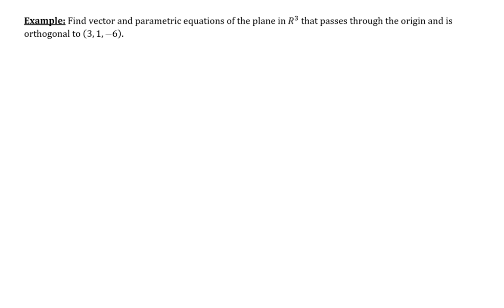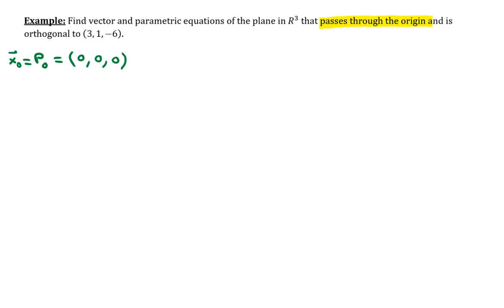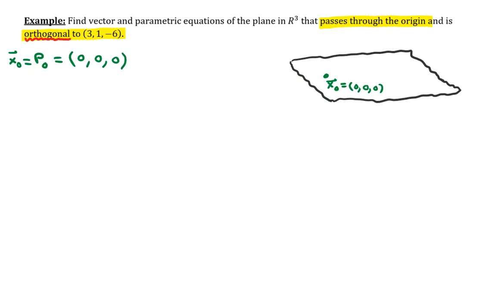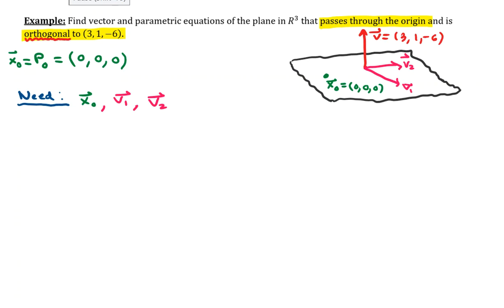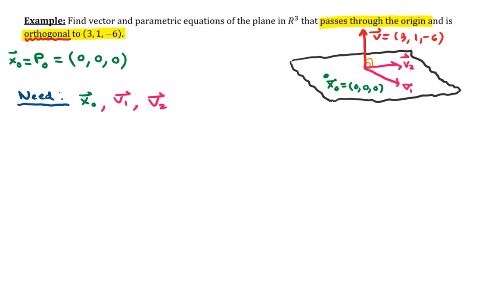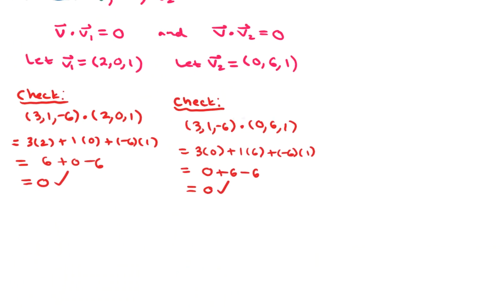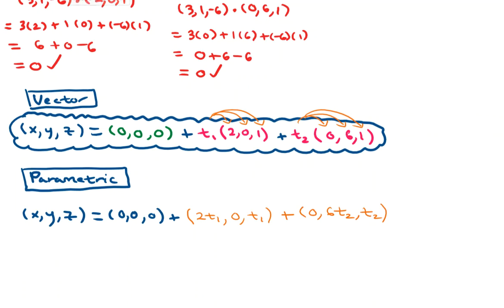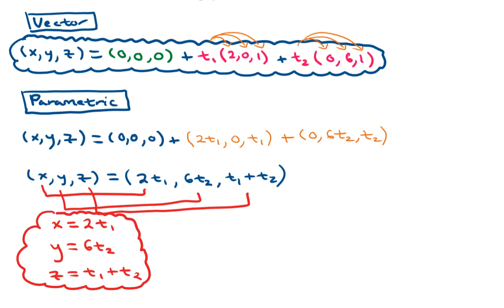Vector & Parametric Equations of a Plane in 3-space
In this video, I demonstrate how to find the vector and parametric equations of a plane in 3-space. The information provided is a point in which the plane passes, and the components of a vector that is orthogonal to the plane.